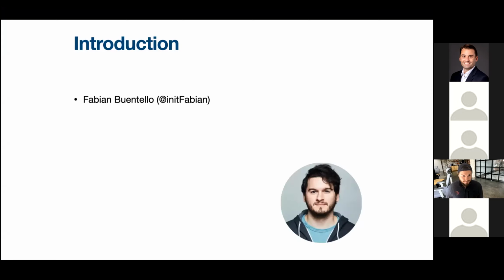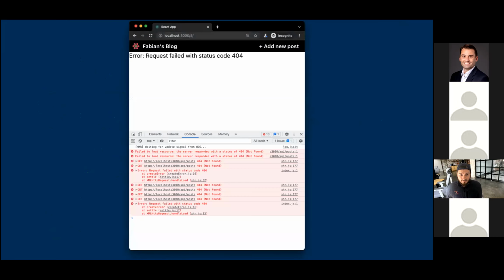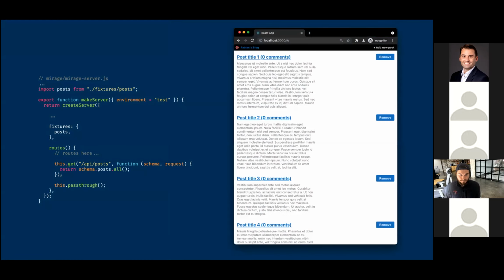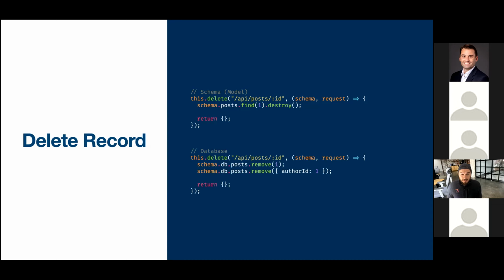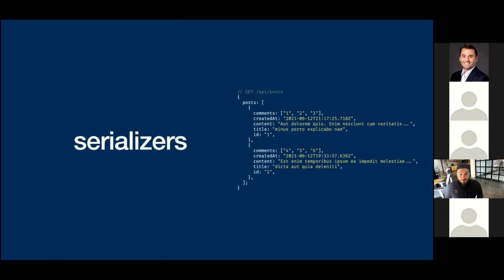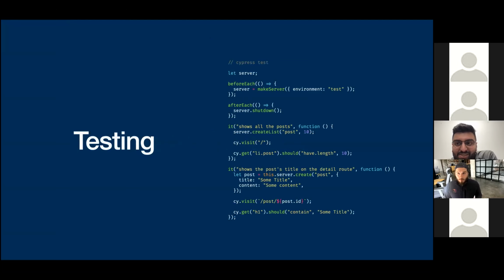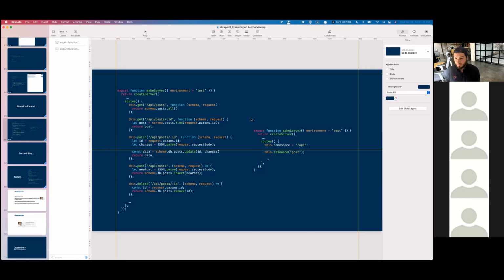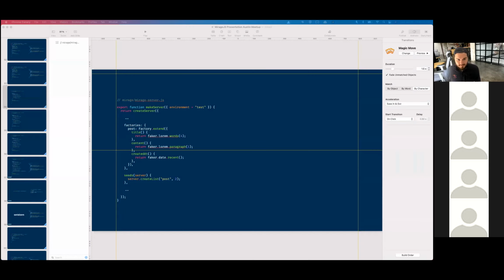KC React Meetup January 2022: MirageJS - How to spin up a Mock API in minutes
Presenter: Fabian Buentello

Topic:
I will be showing you an awesome tool, MirageJS, that will allow you to spin up a mock API in minutes. Its more than just returning dummy JSON, Mirage allows to build relationships between your [mock] models.